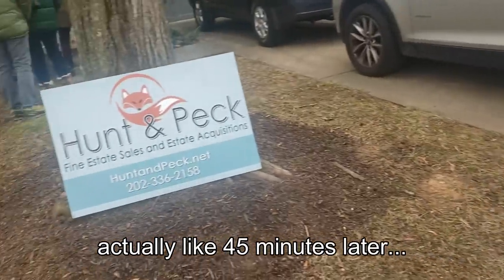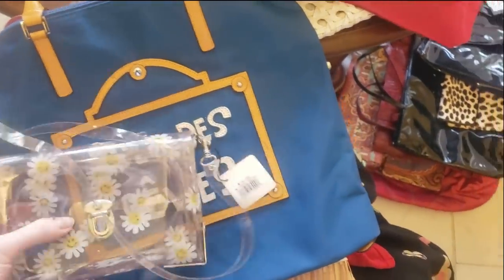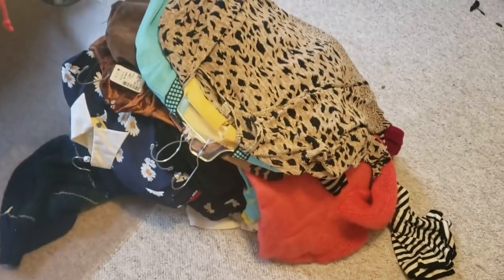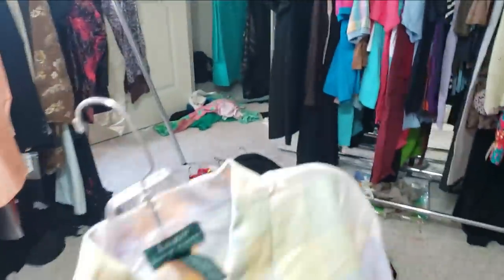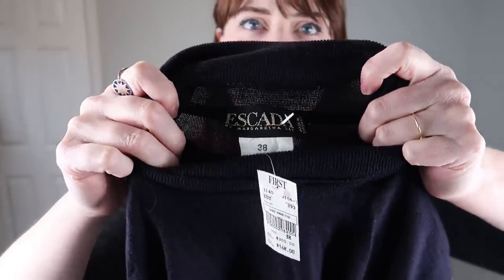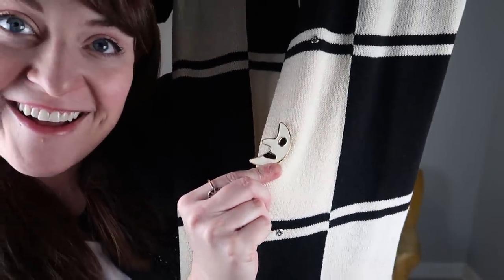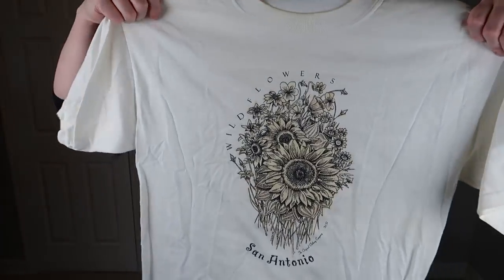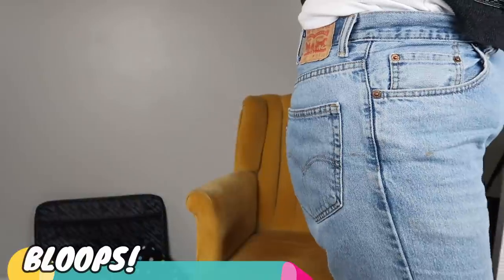INSANE ESTATE SALE thrift with me! & Vintage DESIGNER clothing try on haul!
Come thrift with me at the most incredible estate sale! This estate sale was packed with designer clothing and bags, deadstock vintage, and hundreds of beautiful unique pieces. Room after room of high-end, luxury designer items and everything was priced under $20!!  (BTW, I paid an average of only $6.62 per item, including tax, and counting the sets as only one item)

Update: here is the styling video of all these estate sale pieces

Come with me to shop the estate sale and look at all these amazing vintage designer clothing pieces. This is an incredible collection of beautiful luxury designer pieces, many still new with tags, and many fun, funky vintage clothing items to see as well!

Then we'll do a huge try on haul of all the amazing vintage & designer clothes and bags I picked up at the estate sale. I had a blast shopping at this estate sale and filming the try on of these secondhand clothes; I hope you enjoy coming along to estate sale thrift with me and the try on haul at the end!